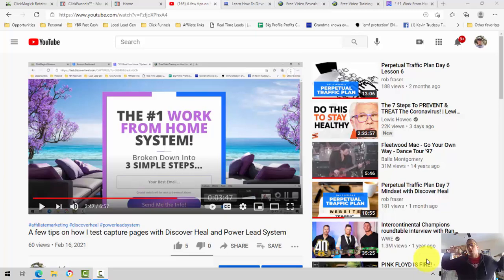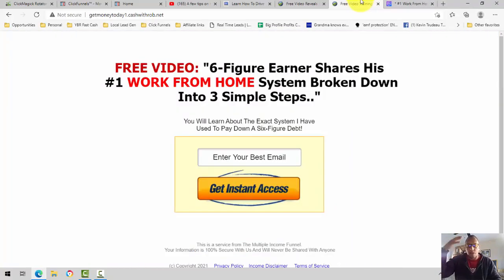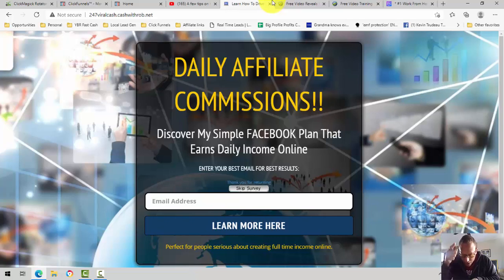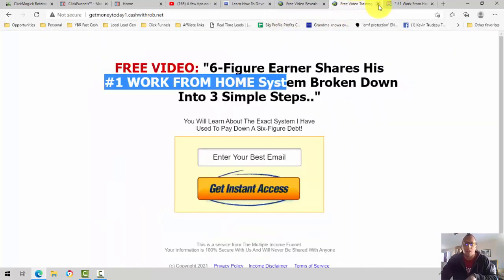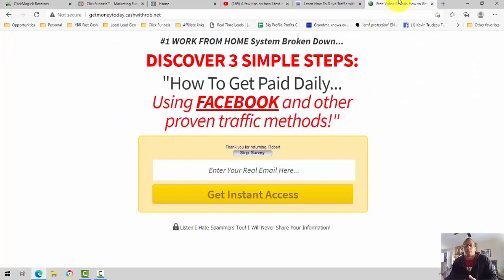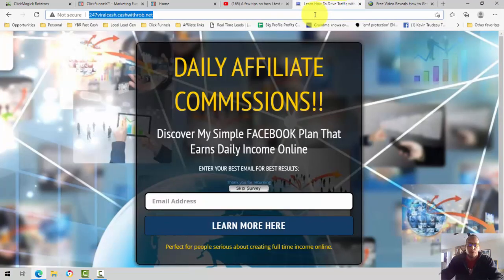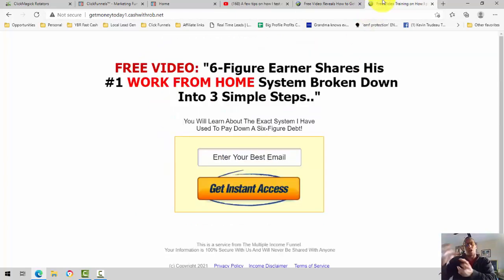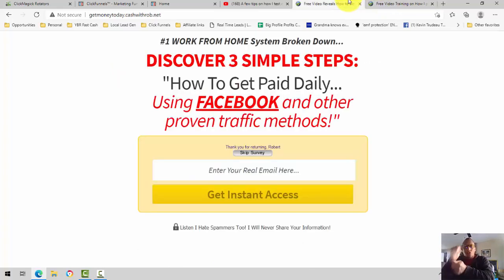More testing of capture pages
Here is my latest and up to date traffic generation system

In this video, I got a little more into the testing of more capture pages and a little of my process on how I keep tweaking, adjusting, and converting my paid traffic.